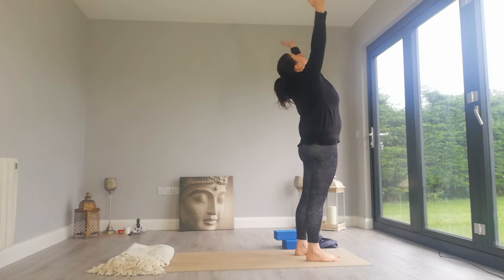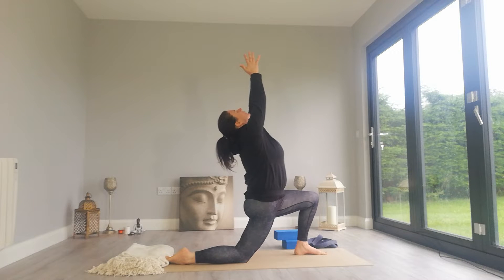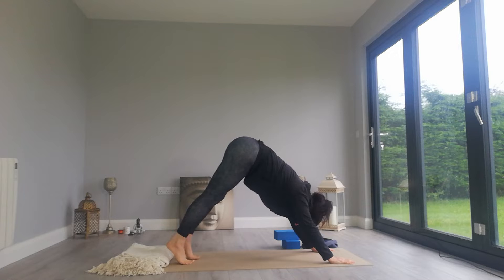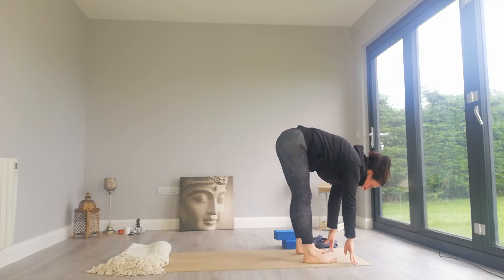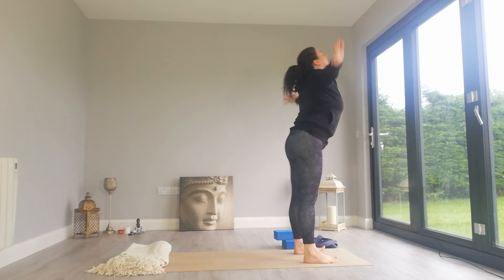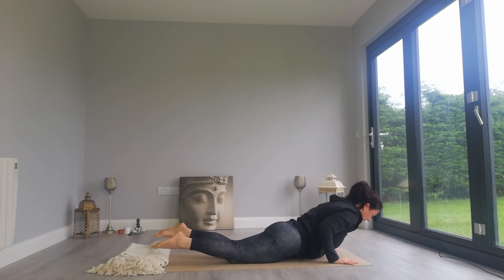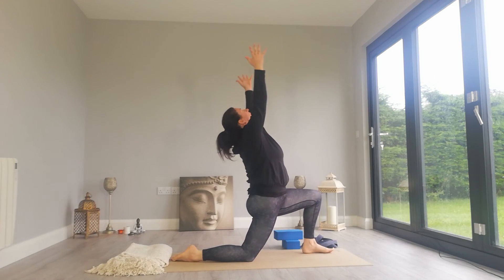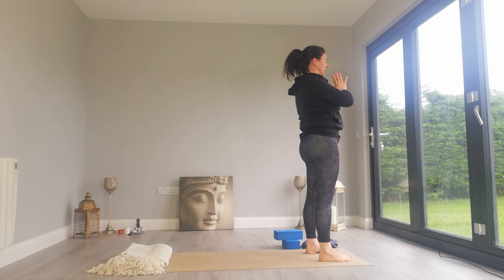Moon Salutation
Learn the Moon Salutation in this 2 minute yoga practice with Paula Mitten